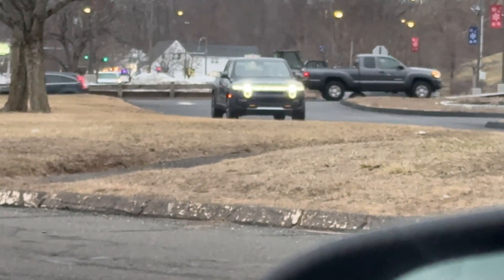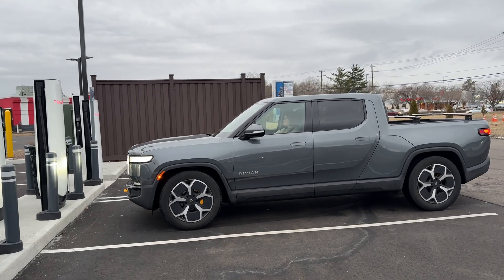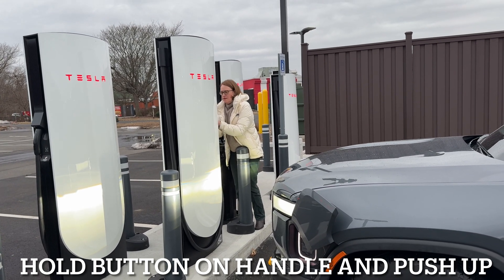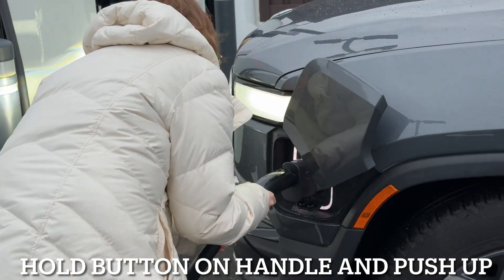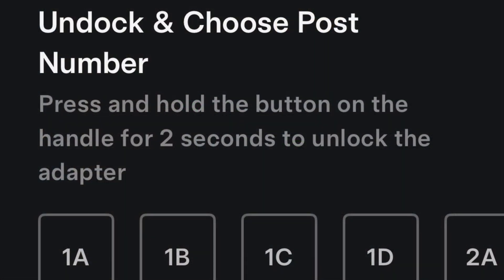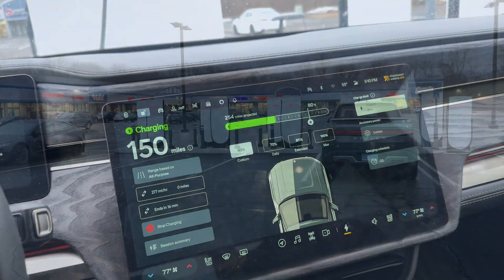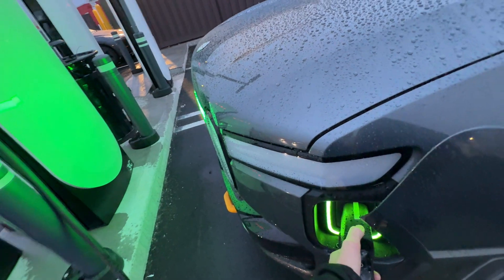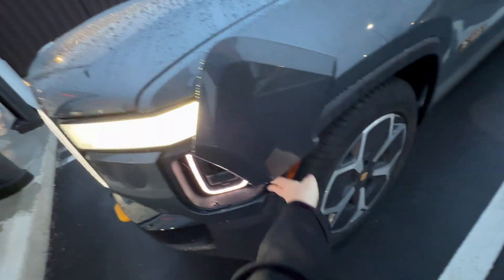Charging a Rivian R1T Electric Truck at a 325kW Tesla V4 Supercharger with Magic Dock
We charge a Rivian R1T at a Tesla V4 Supercharger with Magic Dock

0:00 - Introduction
0:46 - Pulling into supercharger
1:25 - Connecting cable
1:58 - How to Initiate charge with Tesla app (if credit card not in Rivian app)
2:07 - Setting charge level
2:21 - Charge time to 80%
2:44 - Charge cost
2:57 - Set filter on the Rivian nav for Magic Docks
3:08 - Conclusion